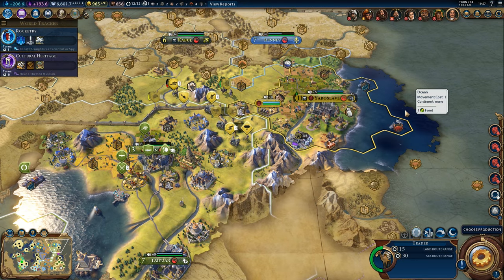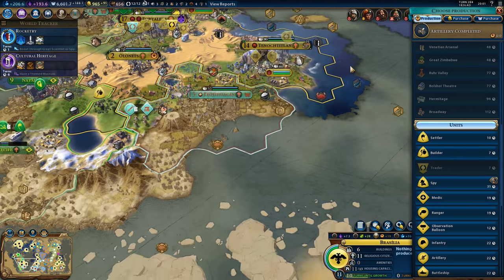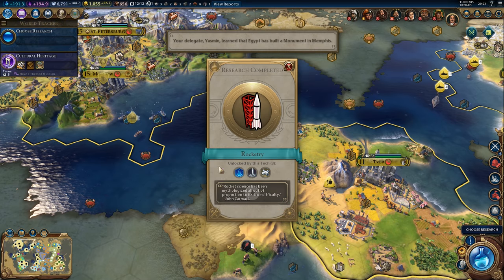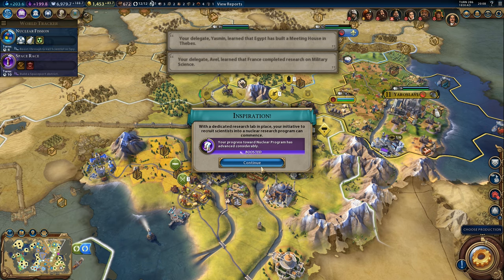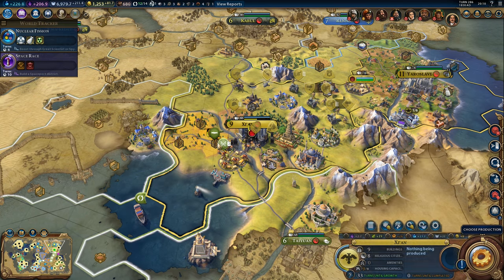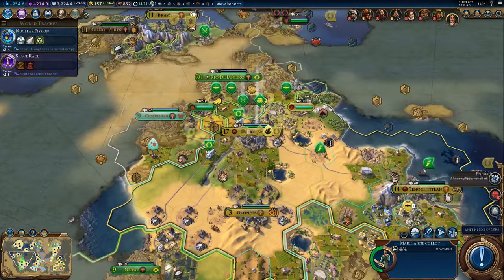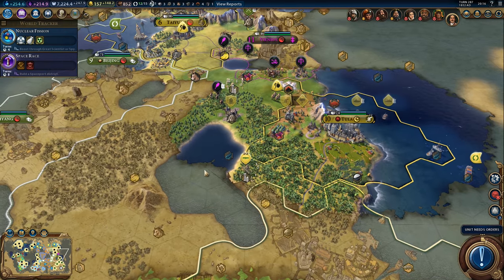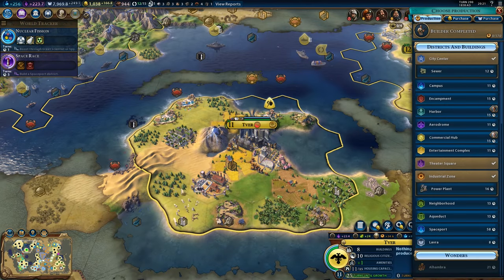Civilization 6 - Let's Play Russia - Ep. 20 | Civ 6 Full Release Gameplay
Civilization 6 Gameplay / Let's Play as Peter the Great of Russia! I got an isolated start, so I don't have to worry about early aggression, but it does mean I need to adapt my strategy accordingly, since conquering a neighbour and taking over his cities is not an option. Playing on a fractal map, standard map size and game speed.